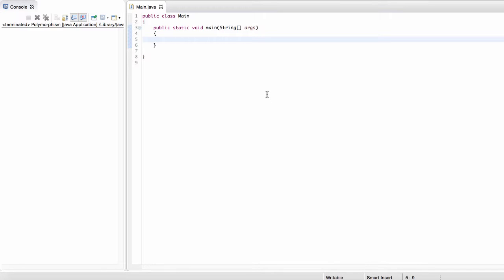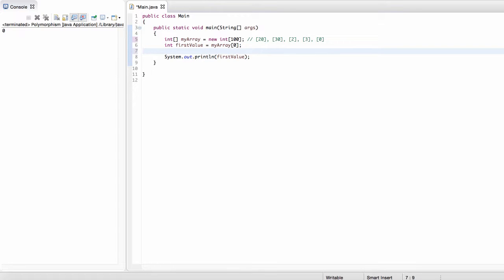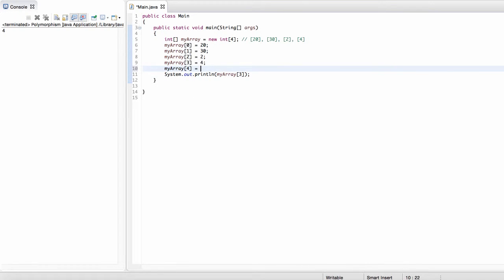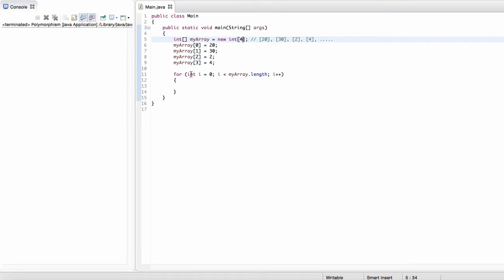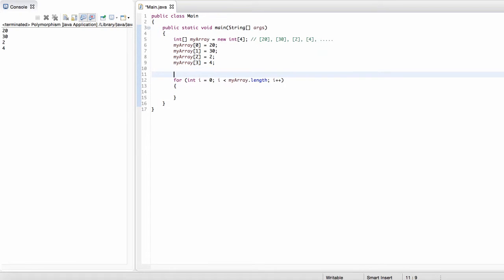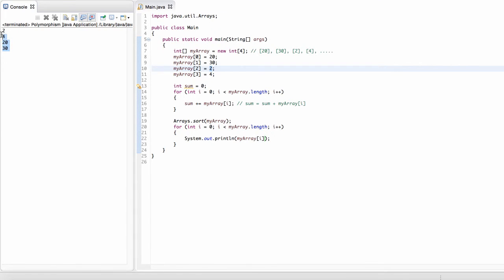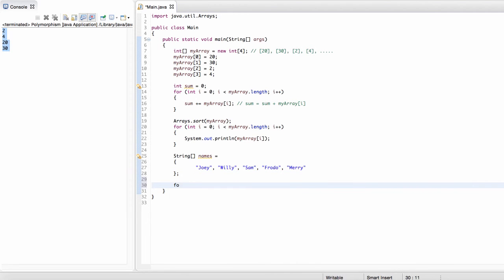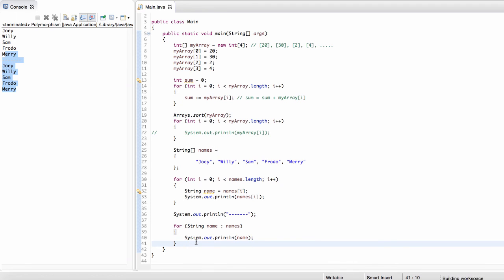Creating Arrays, For Loops